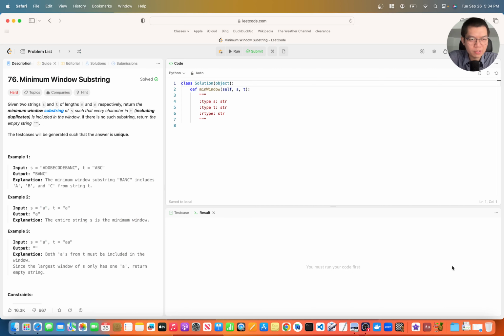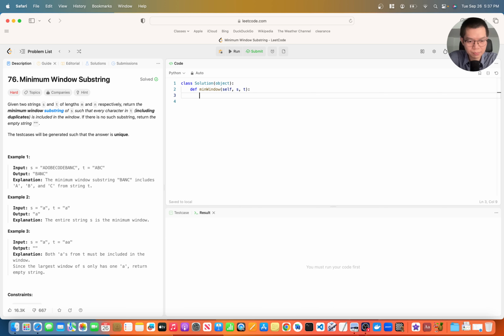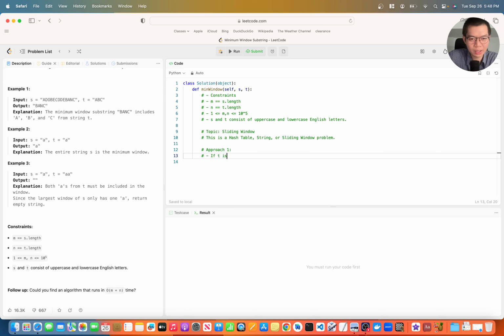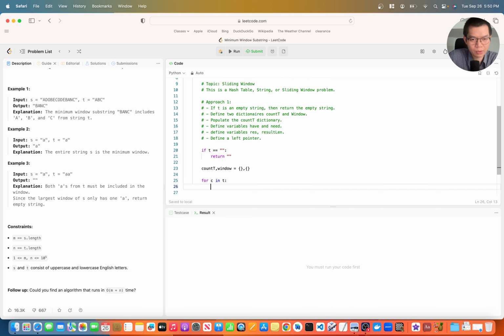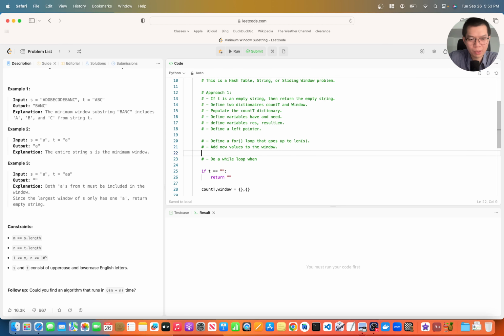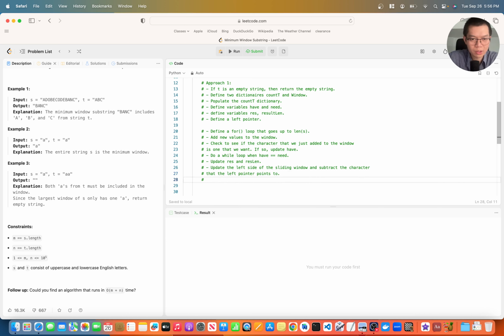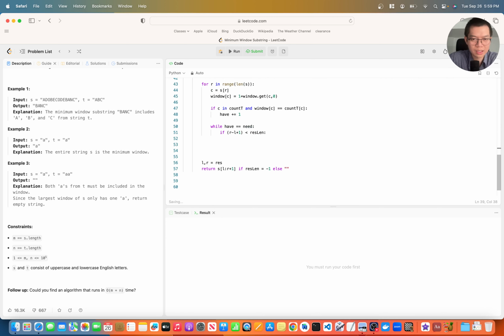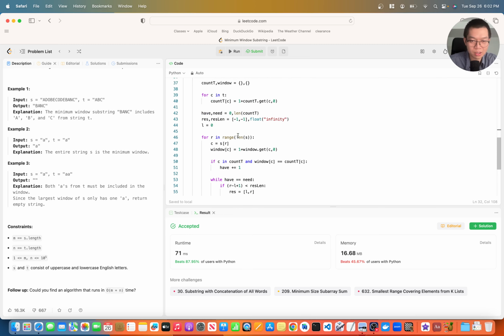LeetCode Problem #76: Minimum Window Substring!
Timestamp: 9/26/23 @ 6:05 PM EST